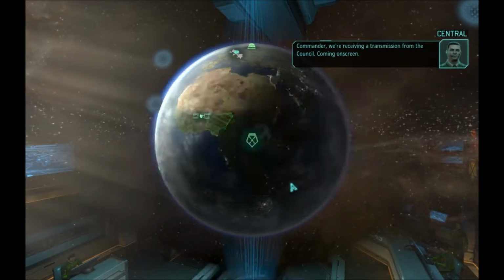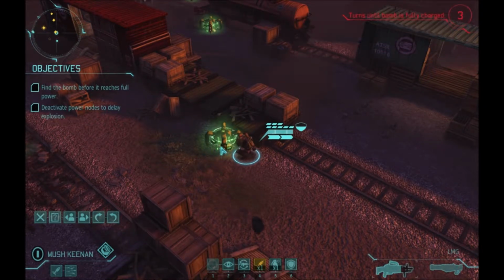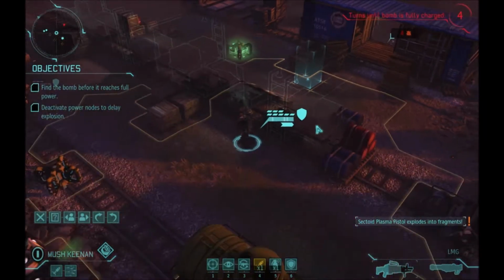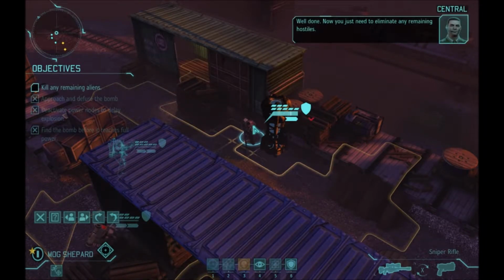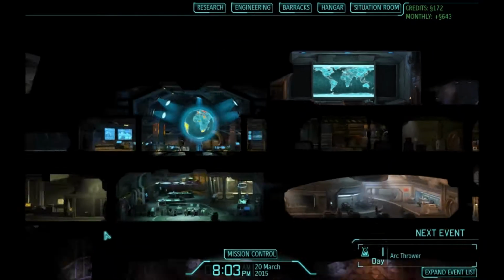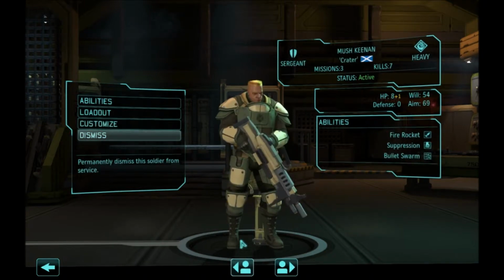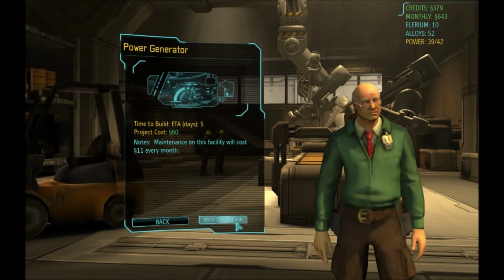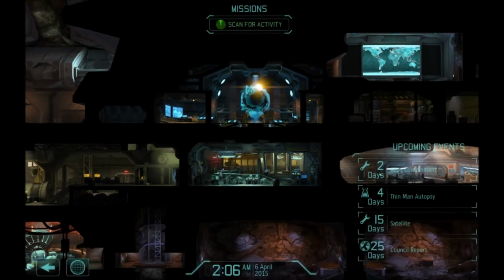Mog's Cast: XCOM Episode 05 - Council Request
The Council Spokesperson has come to us with their first direct request. Hopefully the XCOM project is up to the task!

XCOM: Enemy Unknown is a revival of the original X-COM or UFO: Enemy Unknown. It is a tactical, turn-based, strategy game by Firaxis; the Creators of the award winning Civilization series. XCOM follows the actions of a secret global organization tasked with the protection of earth and the repelling of an invading alien race. Join us as we learn this new game on our first playthrough!